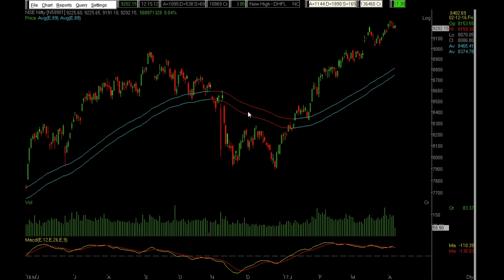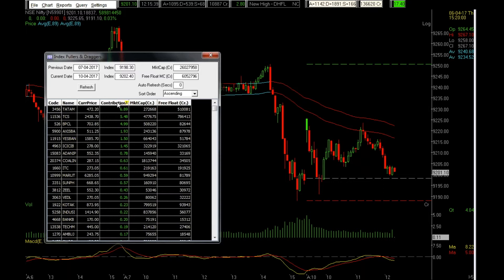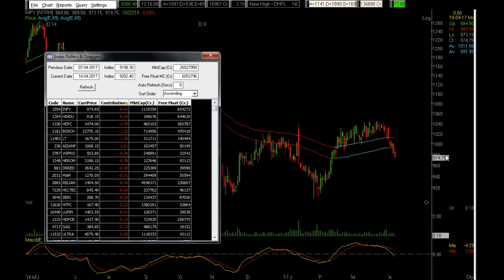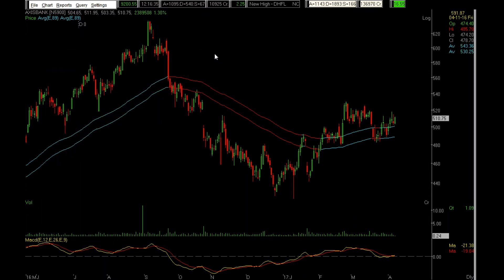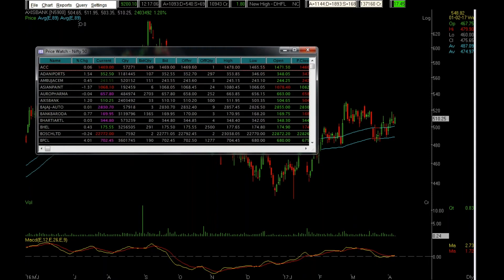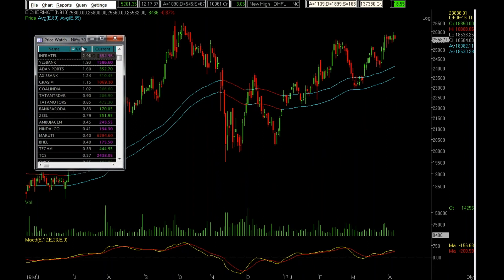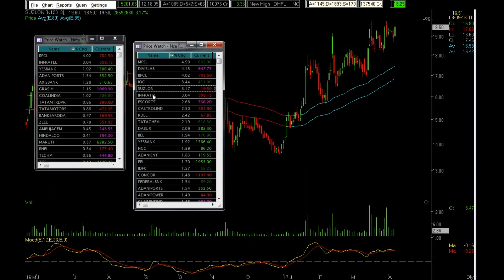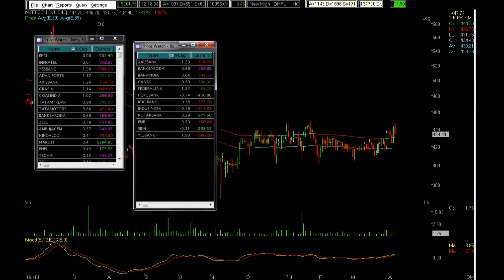Technical Analysis Software - IRIS+ Index Pullers & Draggers & Price Watch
Wish to trade for a living?